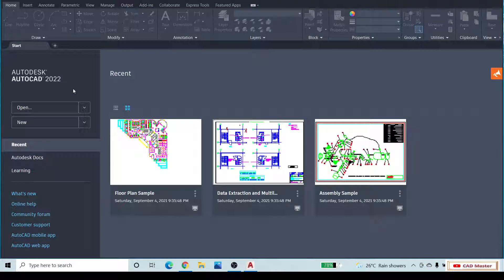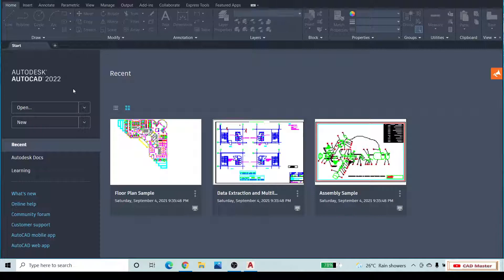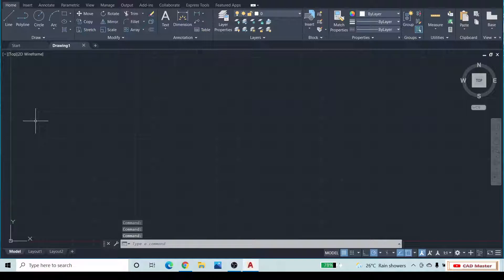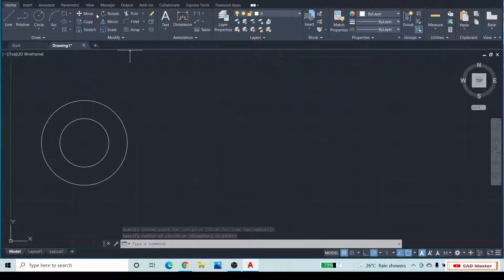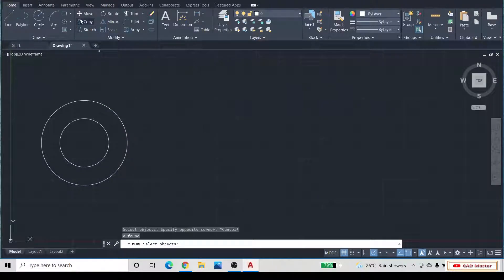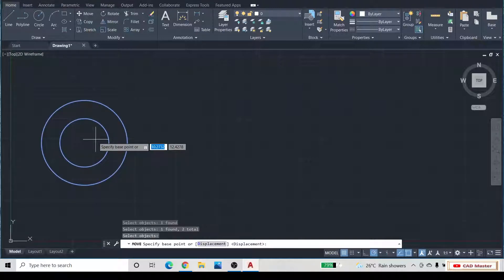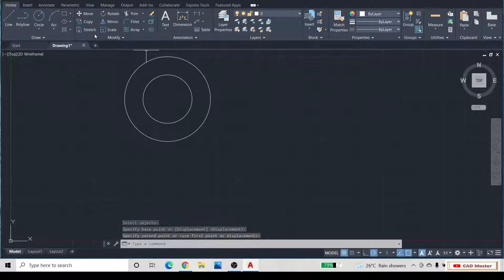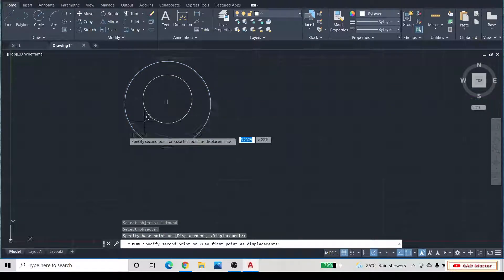How to use move command in Autodesk AutoCAD software !! AutoCAD 2022 AutoCAD #2022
More tags : copy in autocad, how to copy in autocad, copy command in autocad, AutoCAD 3D modeling how to use Extract edge imprint face colour and copy edge in hindi, move command || copy command || stretch command || scale command in autocad || cad career, autocad copy object from one drawing to another, video lecture of how to use various copy & paste concepts in autocad, video of how to use various copy & paste concepts in autocad, copy in autocad rotate, copy in autocad block, copy in autocad layout, copy in autocad 3d, copy in autocad not working, copy in autocad 2019, copy in autocad 2018, explain how to use various copy & paste concepts in autocad, Autocad - Copy Object From One Drawing to Another File - (Tutorial Autocad), how to use mirror command in autocad, Copy & Paste Concepts in AutoCAD Online, autocad copy paste specify insertion point, how to use various copy \& paste concepts in autocad, autocad copy layout to another drawing, autocad copy multiple times, AutoCAD Copy Object From One Drawing File to Another Drawing File, move command || copy command || stretch command || scale command in autocad || cad career, 3d modeling - teapoy tutorial - autocad 2017, how to use move in autocad, shortcut for move in autocad, move in autocad coordinates, move in autocad drawing, move in autocad 3d, move in autocad problem, move face command | cad career, autocad move object to 0 0, move command ko kese use kare, autocad 2018 tutorial for civil engineers, difference between stretch and move in autocad, how to move in autocad without mouse, difference between copy and move in autocad, move in autocad, solid editing move face command, move face command in autocad, rotate command in autocad, 3d modeling - teapoy tutorial - autocad 2017, rotate in autocad inventor, rotate in autocad command, rotate in autocad 2d, rotate in autocad 2018, rotate in autocad 2020, rotate in autocad 2019, rotate in autocad to align, rotate in autocad 3d, rotate in autocad with reference, rotate command in autocad in hindi, How to rotate object in AutoCAD, all methods of rotate command, rotate in autocad, 3d modeling - nut \u0026 bolt tutorial - autocad 2017, beginners to advance autocad tutorials, autocad in hindi for mechanical, autocad tutorial for civil engineers